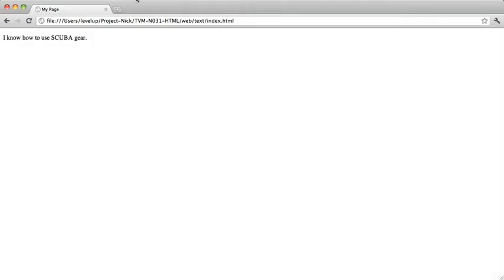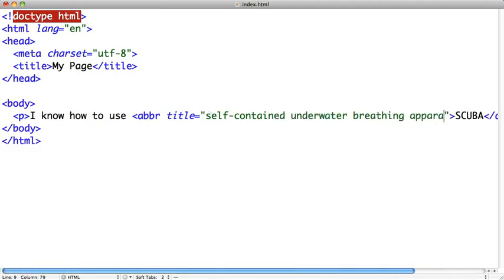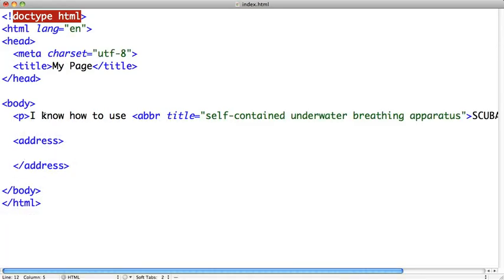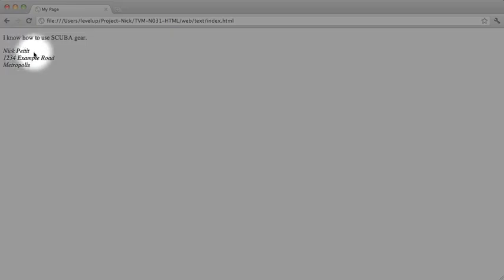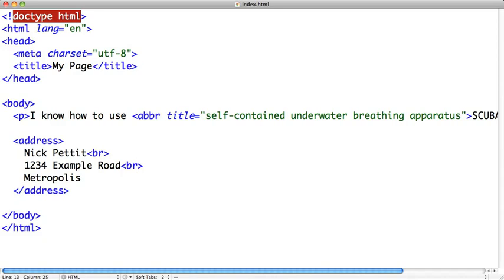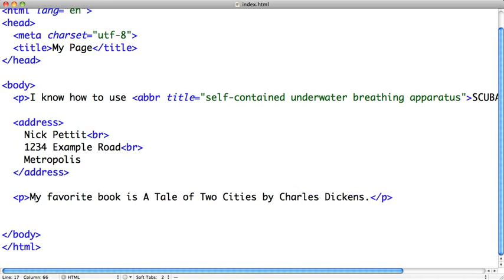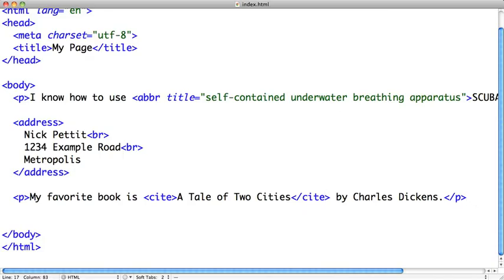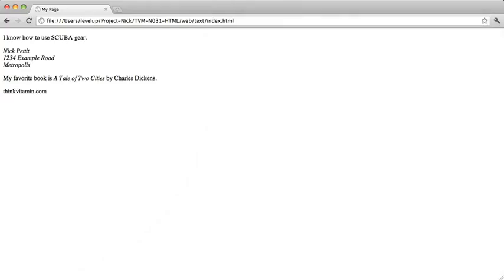abbr tag in html with example - html 5 abbr tag tutorial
In this HTML video, I explain the HTML  abbr tag (abbreviation tag)
The abbr tag in Html defines an abbreviation tag or an acronym, like "HTML", "Mr.", "Dec.", "ASAP", "ATM". Tip: An abbreviation and an acronym are both shortened versions of something else. ... Marking up abbreviations can give useful information to browsers, translation systems, and search-engines.
Use of abbr tag
It's certainly not required that all abbreviations be marked up using an abbr tag. There are, though, a few cases where it's helpful to do so:
1) When an abbreviation is used and you want to provide an expansion or definition outside the flow of the document's content, use abbr tag with an appropriate title.
2) To define an abbreviation which may be unfamiliar to the reader, present the term using abbr tag and either a title attribute or inline text providing the definition.
3) When an abbreviation's presence in the text needs to be semantically noted, the abbr tag is useful. This can be used, in turn, for styling or scripting purposes.
4) You can use abbr tag in concert with ( dfn ) to establish definitions for terms which are abbreviations or acronyms. See the example Defining an abbreviation in the video.
in this video, you also learn about more Html tags with abbr tag in HTML
example of abbreviation tag
abbr Html
abbr tag use